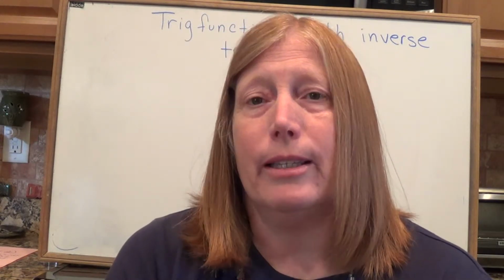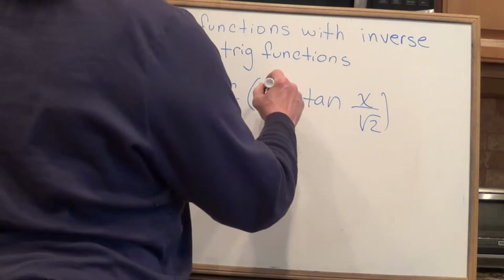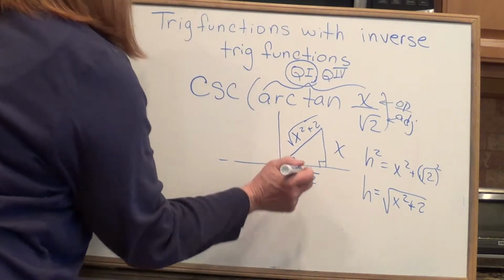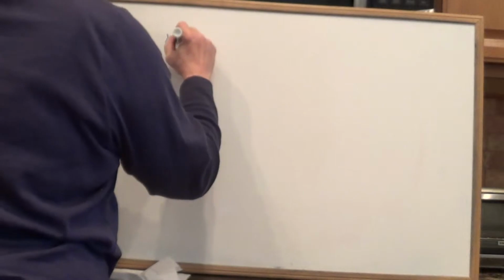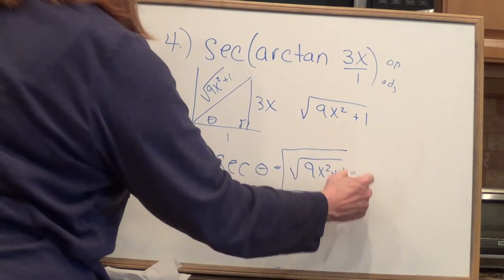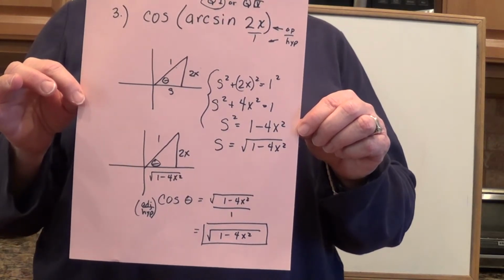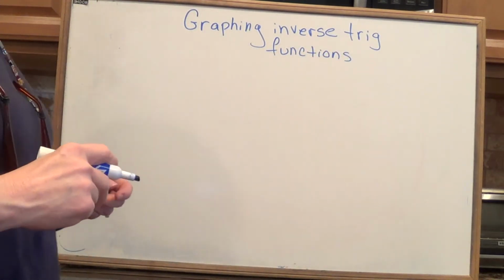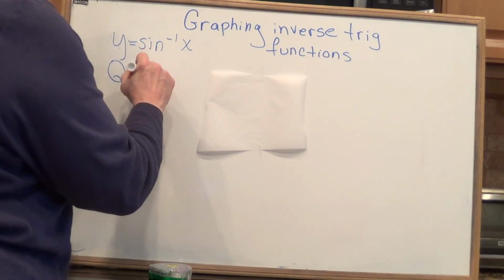PreCalc 2/18 part 1